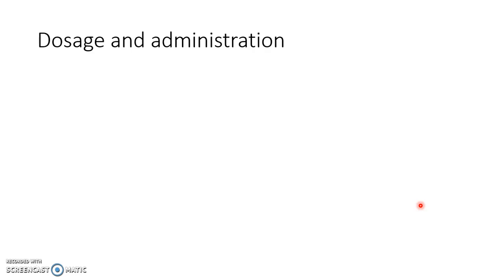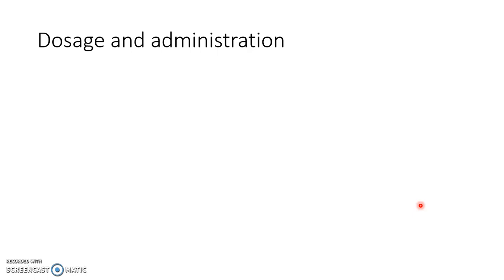Cefadroxil monohydrate package insert